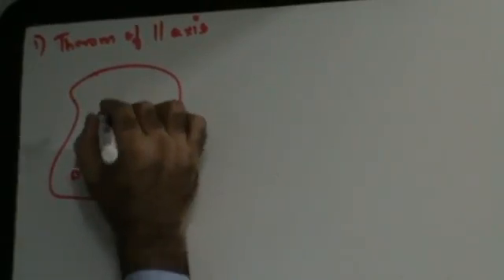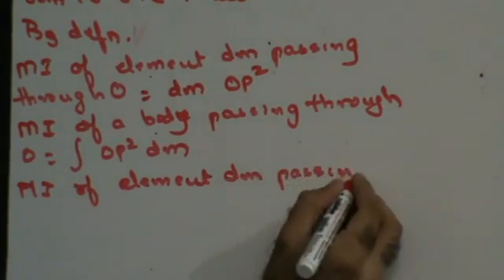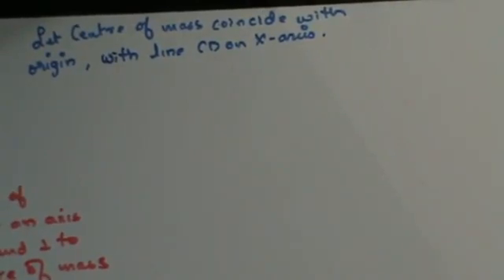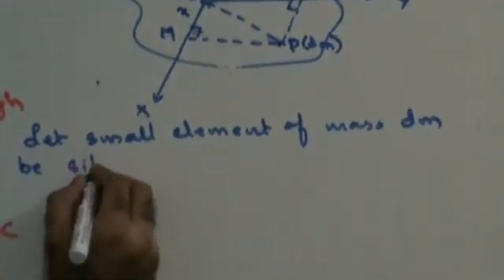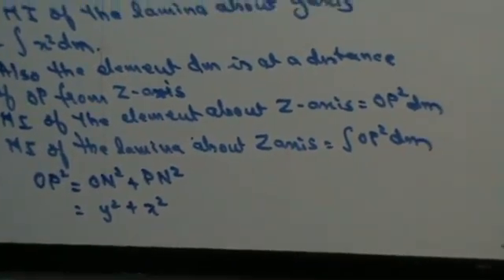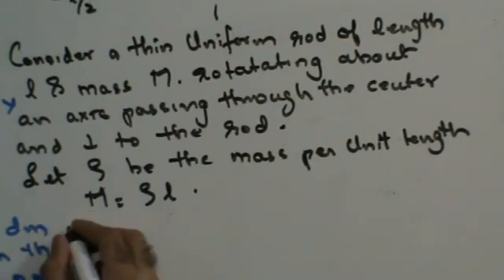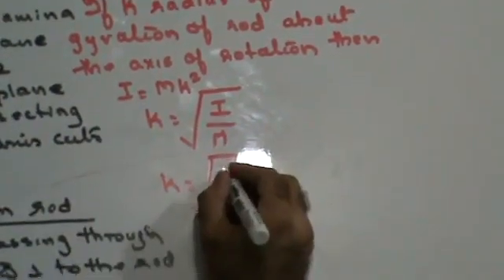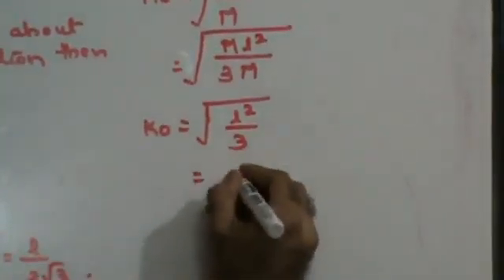12 phy rotational 2